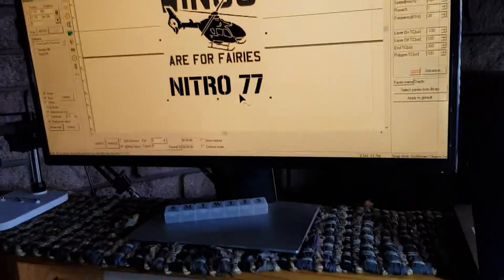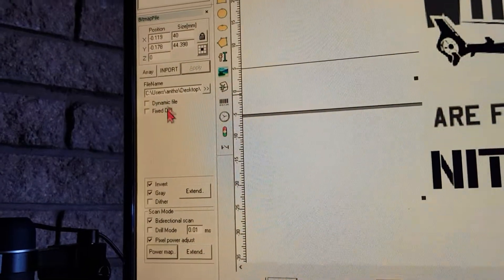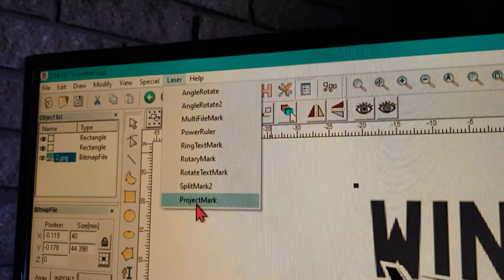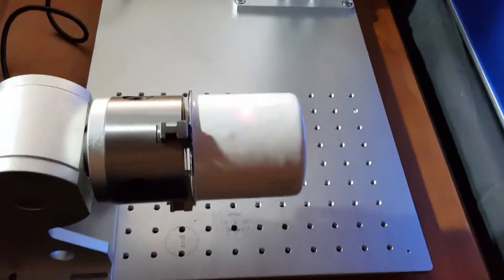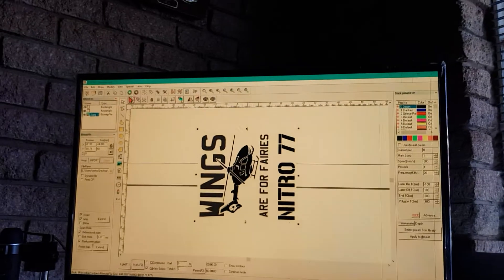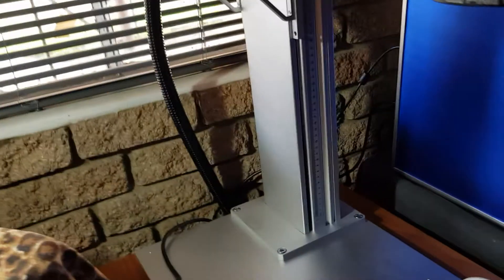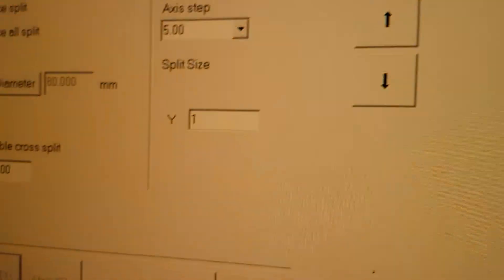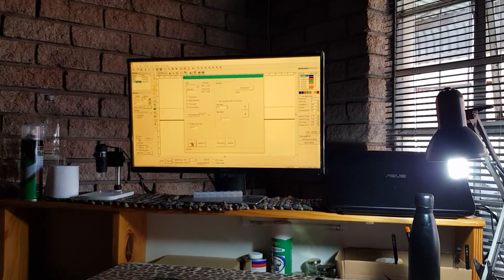How to Fiber Laser Rotary Image Bitmap Engraving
visit saintpaul.co.za

Regards,
Anthony,
St. Paul South Africa